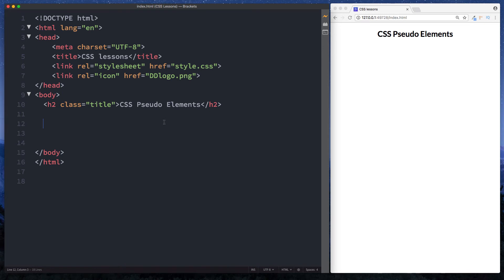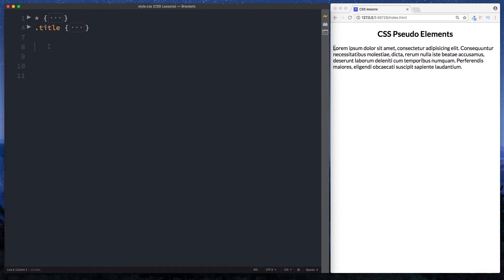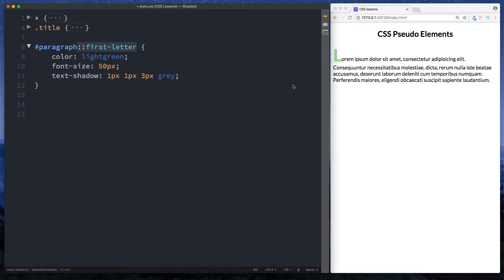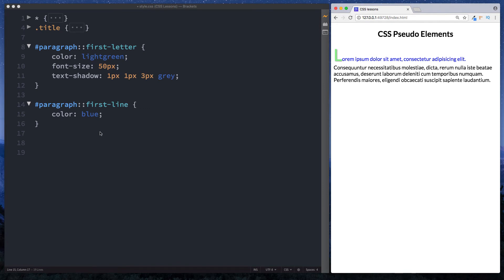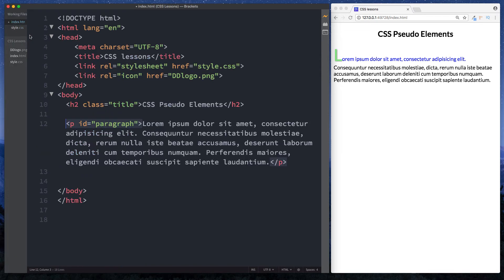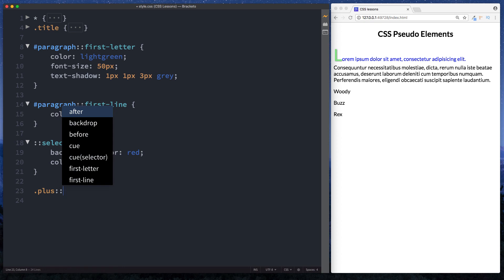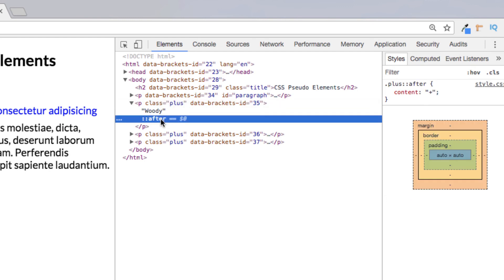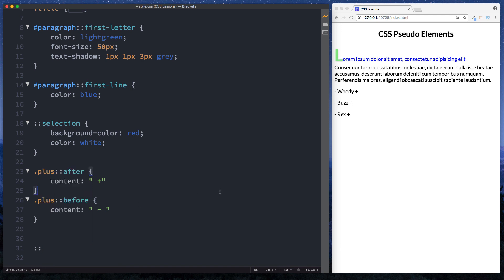#10 - CSS Pseudo Elements - CSS Full Tutorial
In this lesson we look at CSS Pseudo Elements. Pseudo Elements are useful when we want to easily style specific elements or parts of elements, such as the first letter or first line.